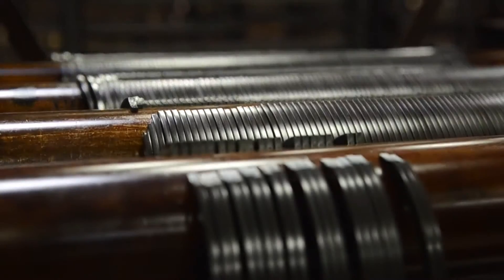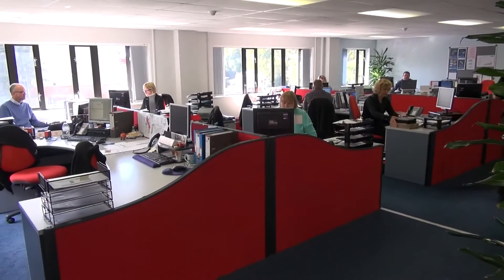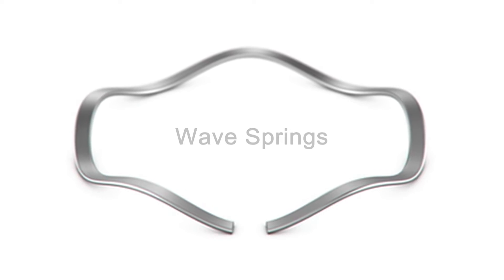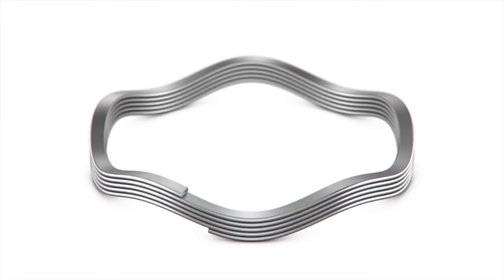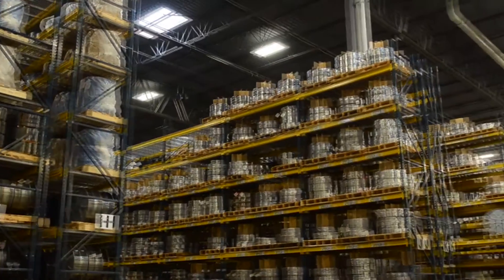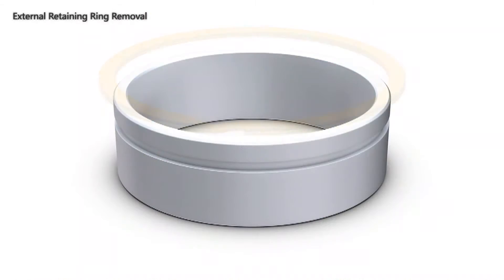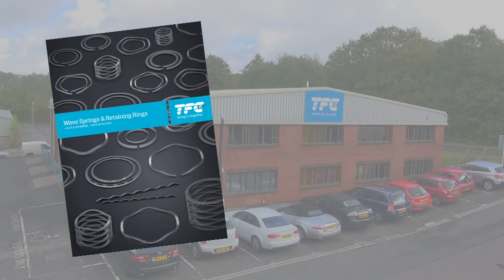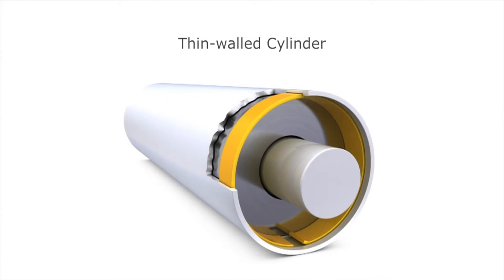TFC's Smalley Products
With decades of experience, TFC is the leading European supplier of Smalley Spirolox Retaining Rings, Snap Rings and Wave Springs.

Smalley Steel Ring Company is the world leader in the manufacture and development of these products with a standard range consisting of 10,000 parts stocked in carbon and stainless steel. If you can’t find a part to suit your needs then Smalley’s No-Tooling-Cost™ manufacturing process allows for fast prototyping and economical production. TFC’s team of engineers are available for design consultations, providing a full range of resources to ensure the application contains the most effective solution.